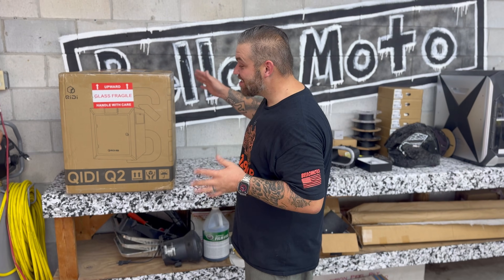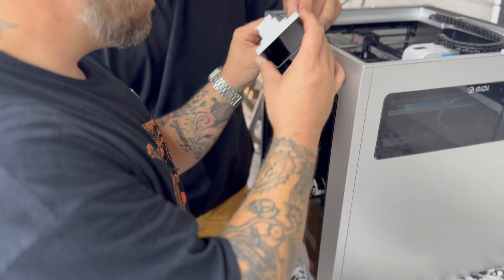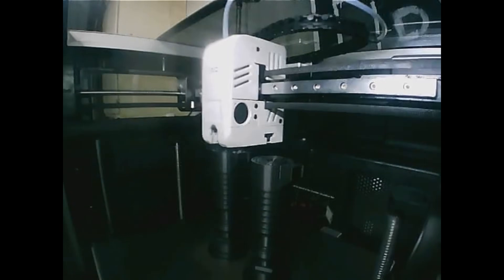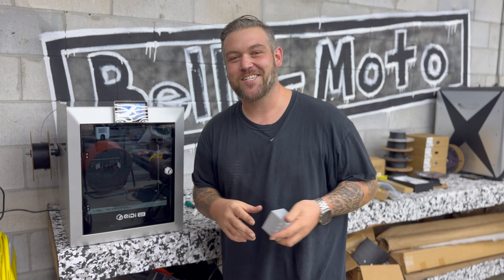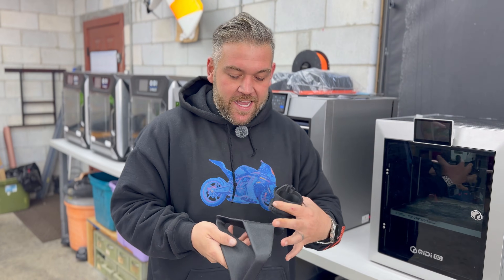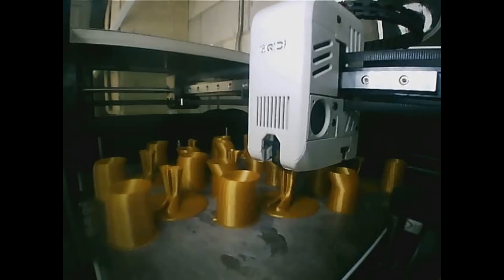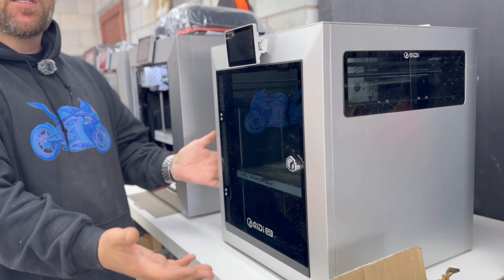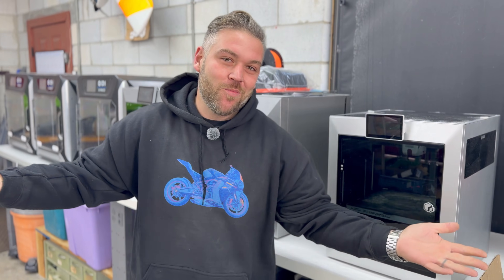This is The Best 3D Printer under $500!!!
We had an awesome time making stuff with the all new Qidi Q2!!